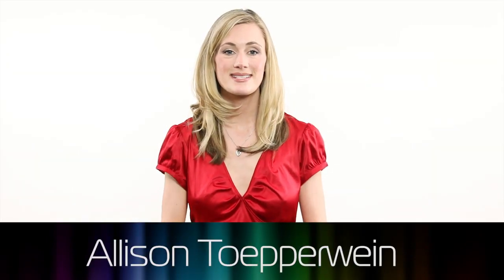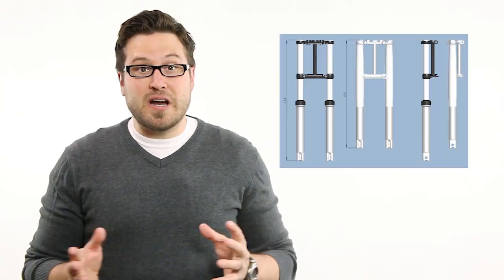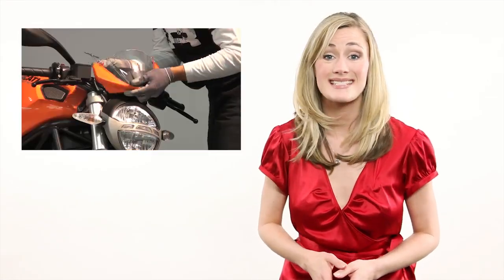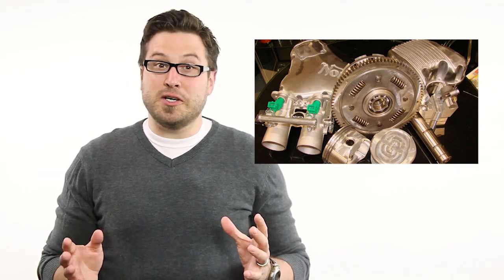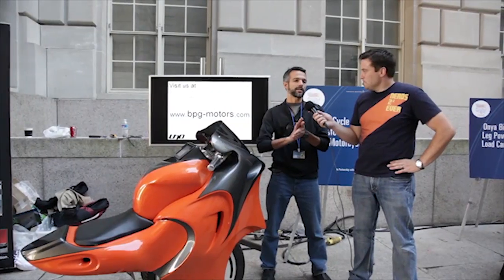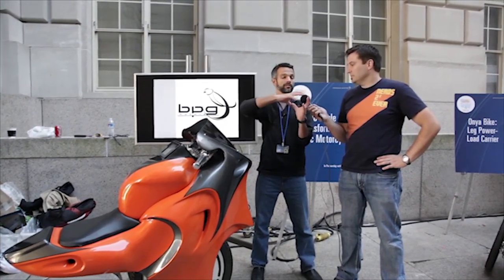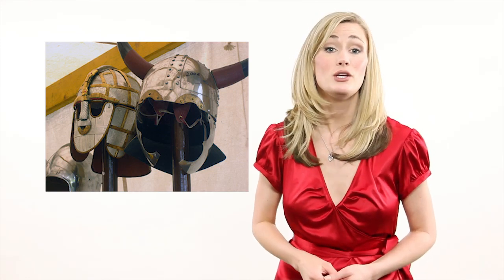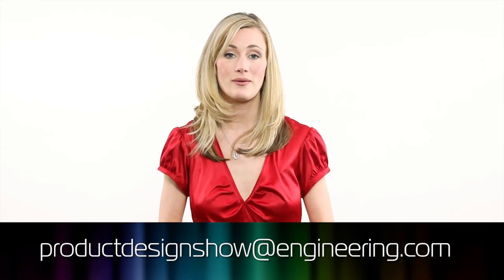Norton's Fearless Motorcycle Design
Norton Motorcycles opens up their engine design before launch, and Ducati's monster art project lets riders customize their bikes with ease.